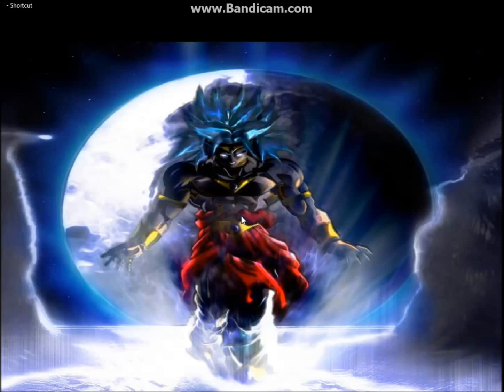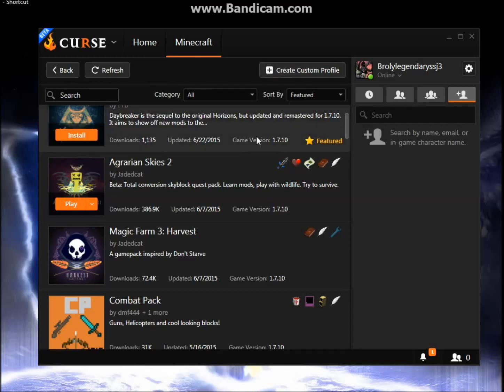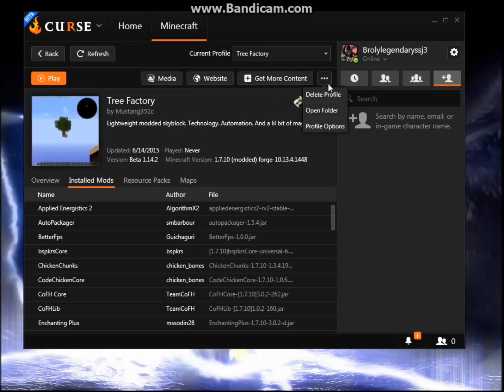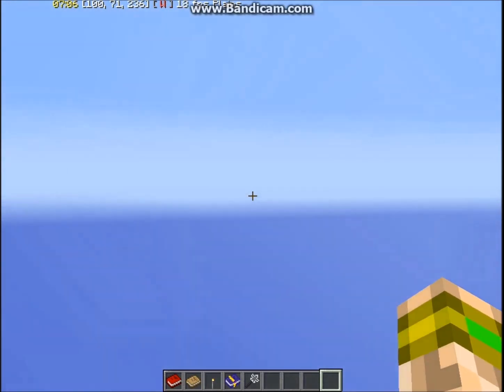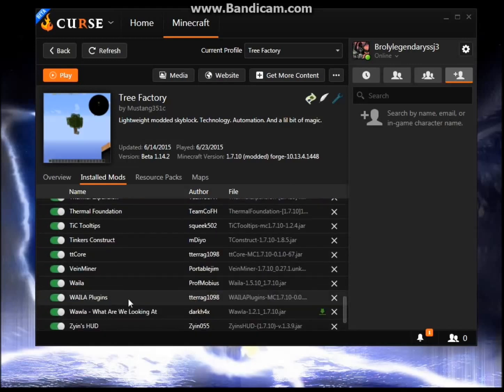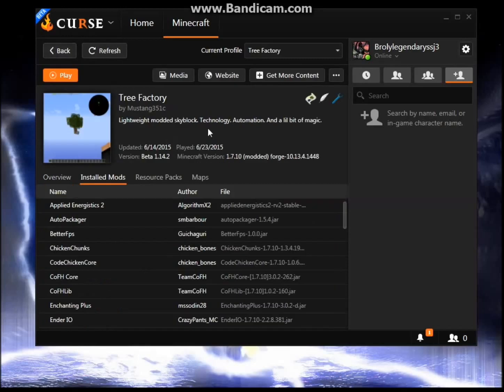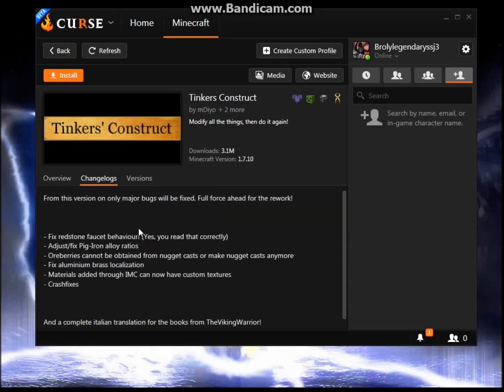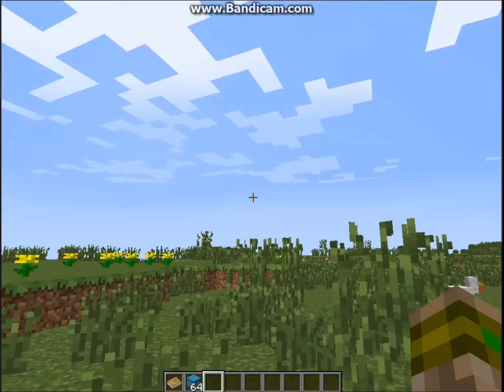Curse luncher spotlight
Minecraft is a game created by Mojan if you want to play minecraft buys it an download from their